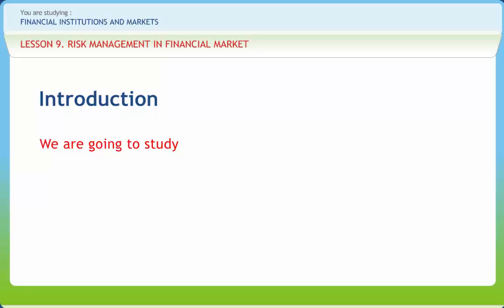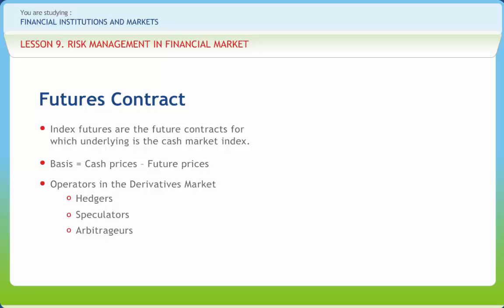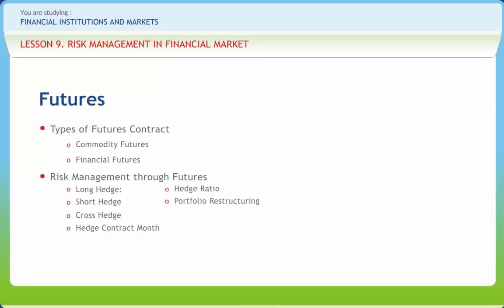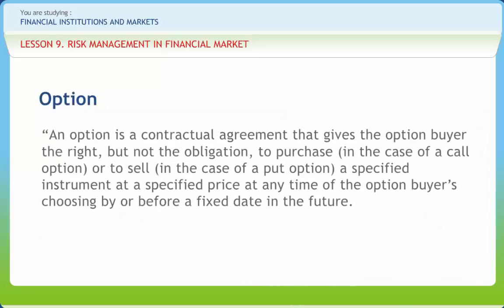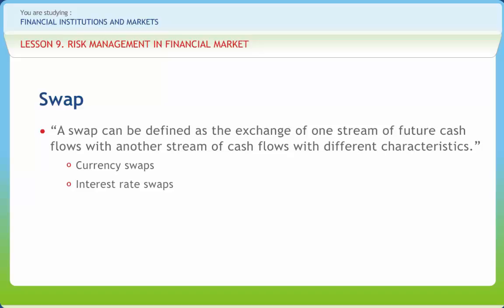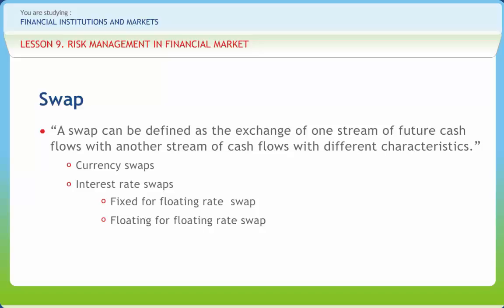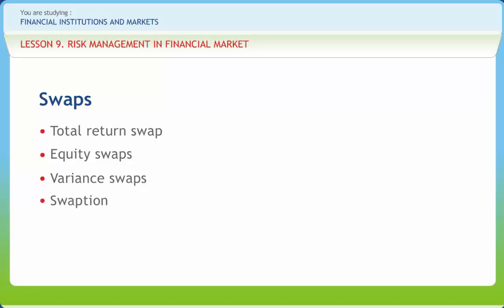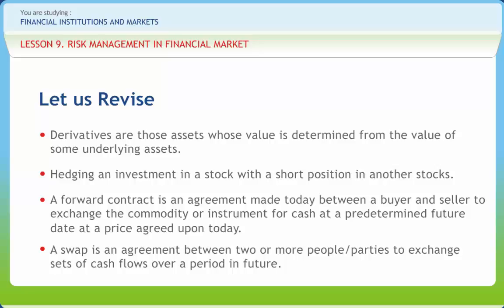Financial Analysis and Management 09